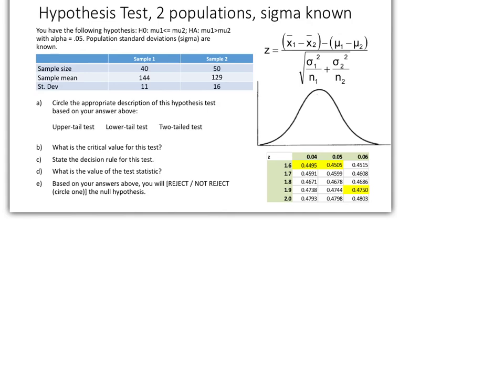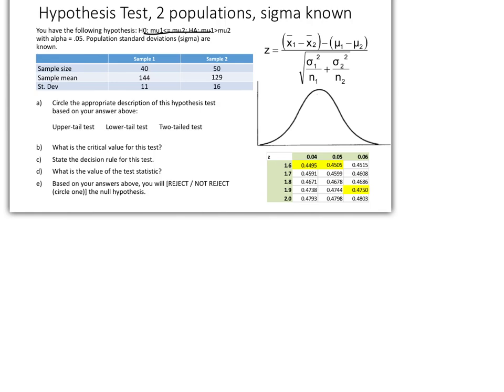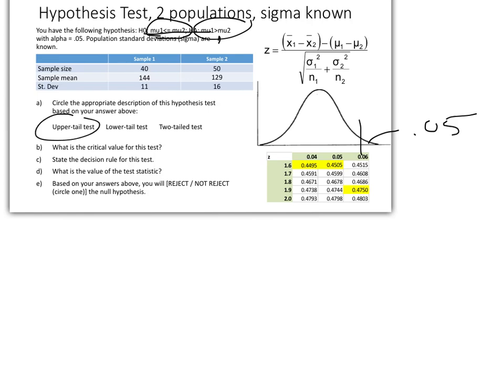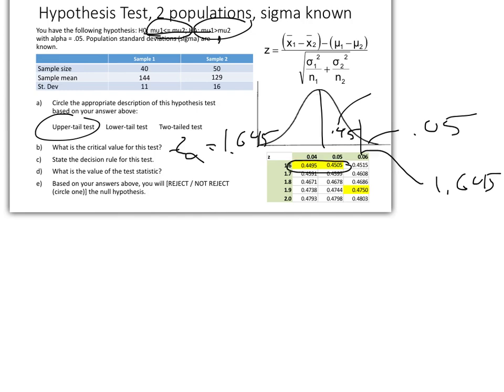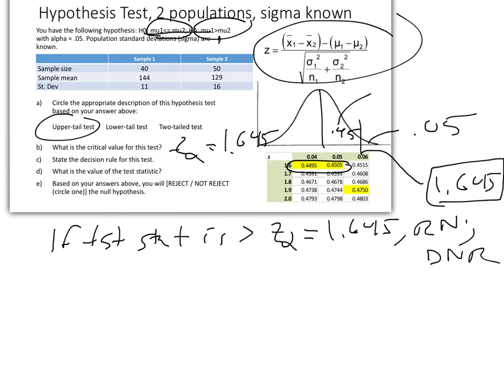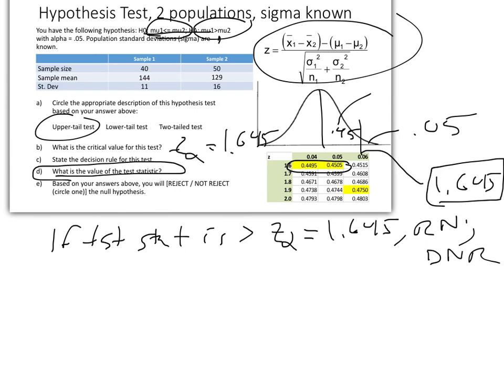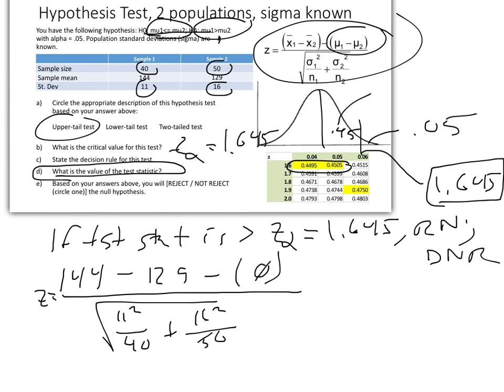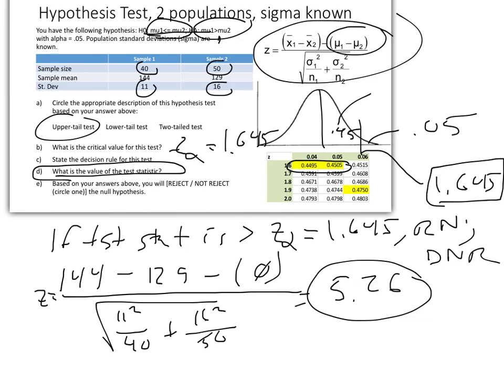Hypothesis test, 2 pop, sigma known